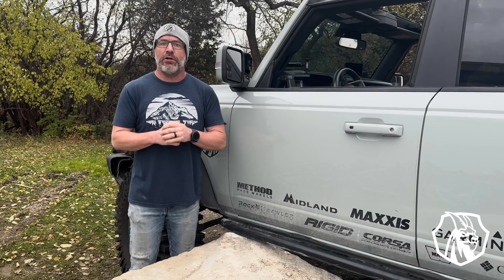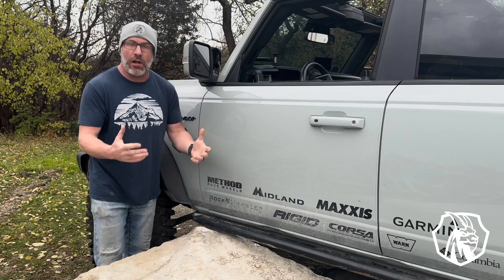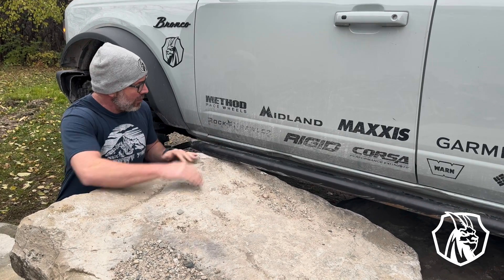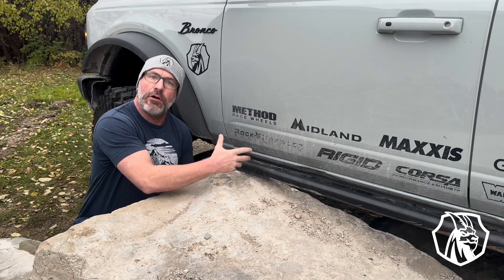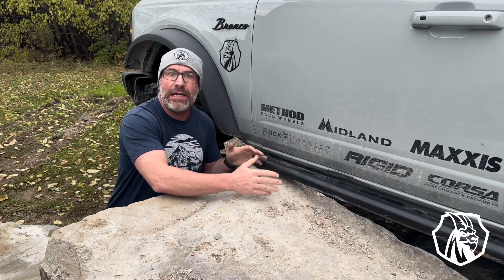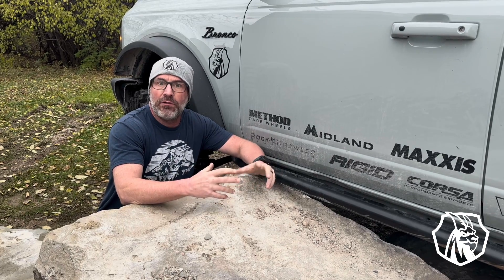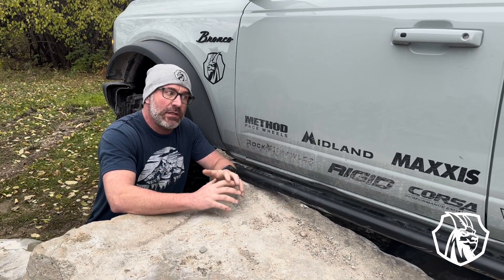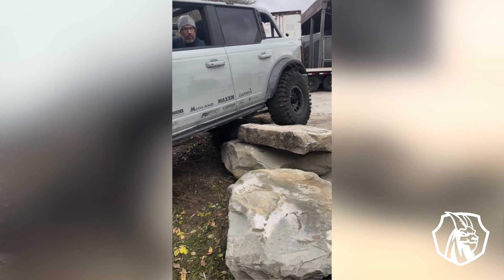GOAT Fabrication Bronco Rock Slider Design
Adam explains how and why we use a sub-structure mounting system for our GOAT Bronco Rock Sliders.